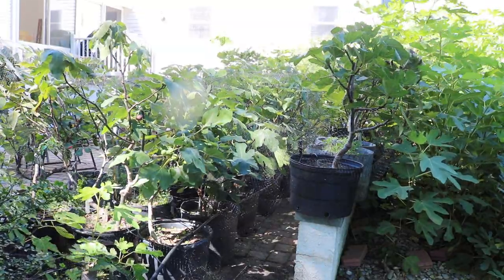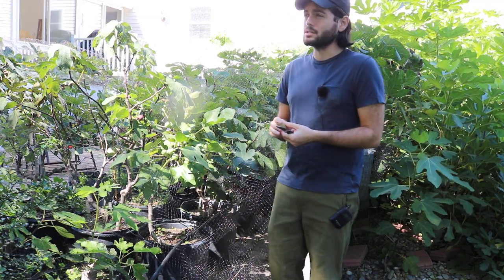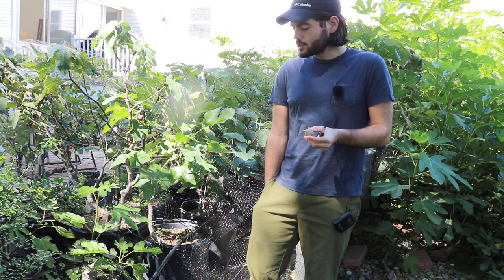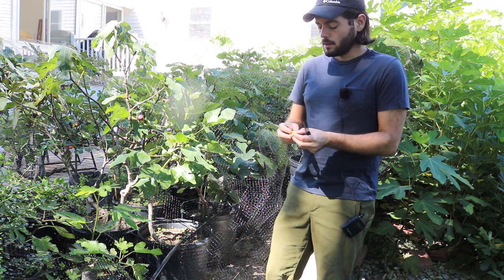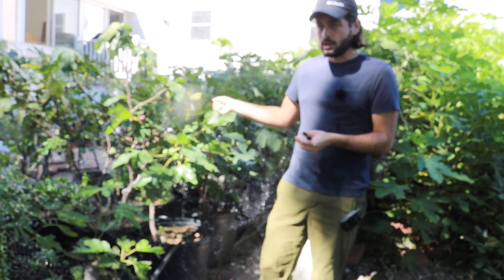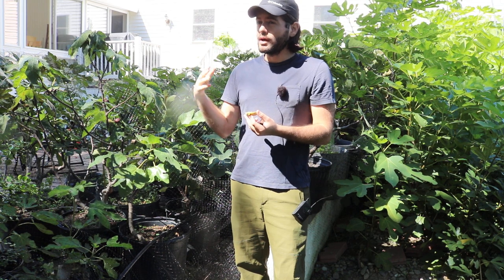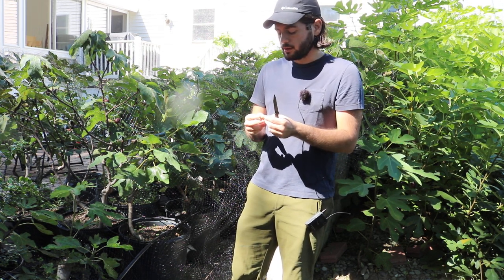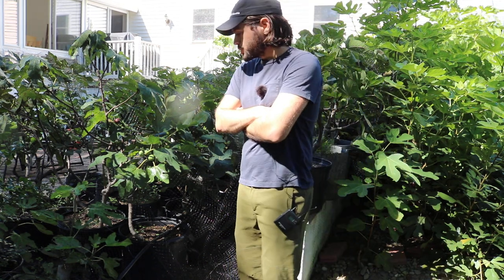Hative d'Argenteuil - One of the Most Complexly Flavored Figs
Our Shop!